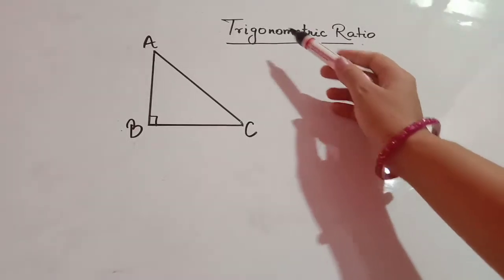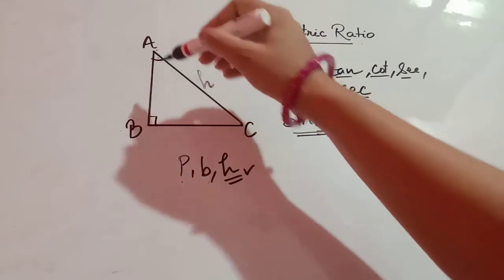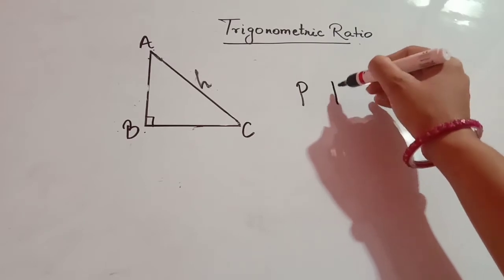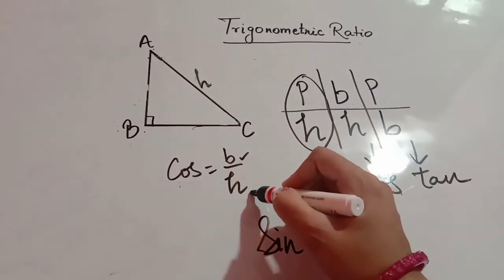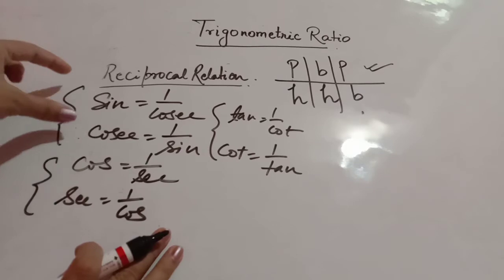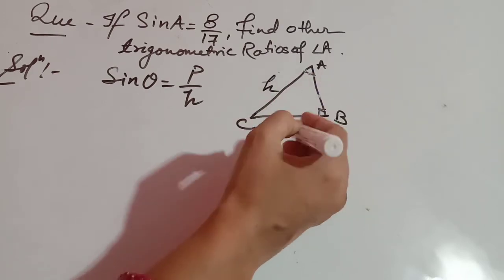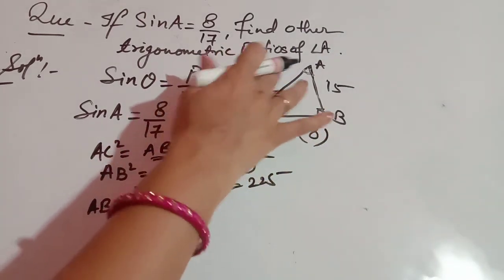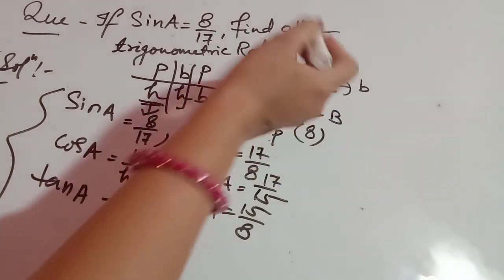Trigonometric Ratios/Introduction of trigonometry/Class 9 and 10/Solution of trigonometric ratio